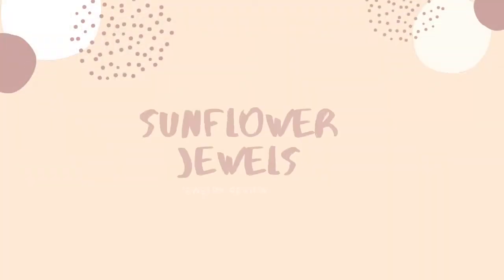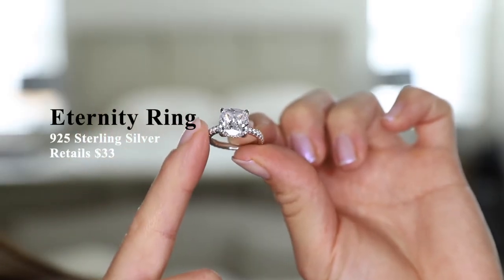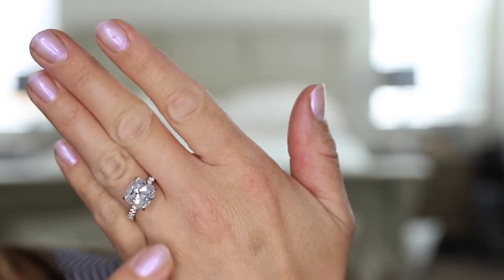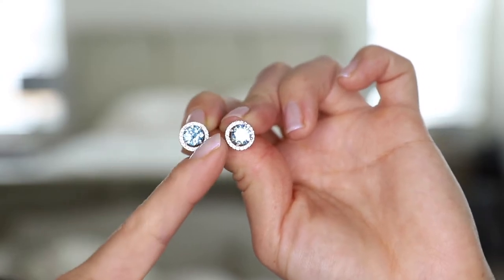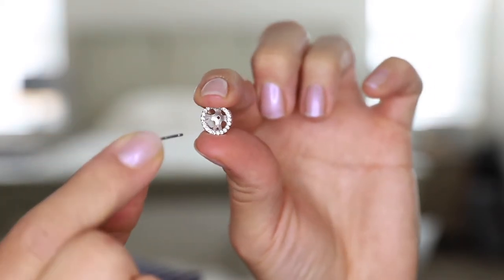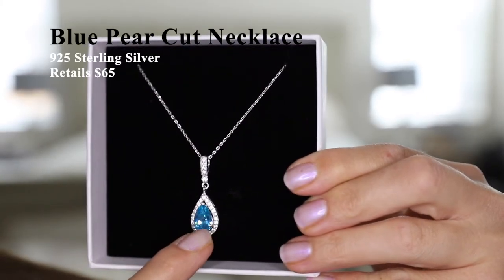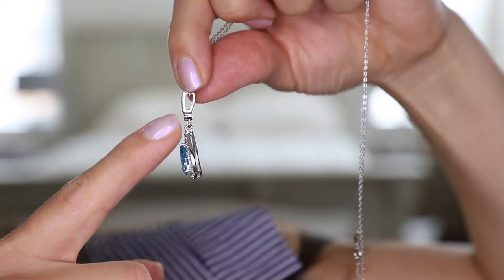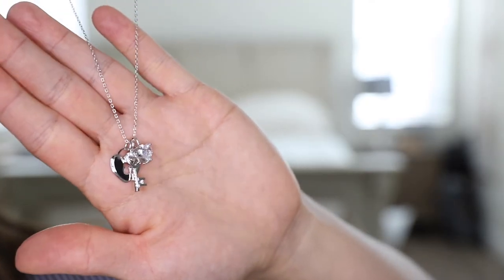Affordable Sterling Silver Jewelry Review Under $65 | Sunflower Jewels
Today’s video is another addition to my "JEWELRY UNDER $100" playlist series.  It features a review Sunflower Jewels - an online jewelry brand where all items are under $100.  I have 4 items to share with you today: an eternity ring, blue halo earrings, a blue pear cut necklace, and a heart lock & key necklace.  All pieces I'm showing are under $65.  Sunflower Jewels was founded in 2015 and they create affordable, handmade sterling silver jewelry straight from their Baltimore, Maryland studio.  The pieces roughly range in price from $8 to $65.

► Items as featured in the video:

1. Eternity ring in 925 Sterling Silver $33
2. Fancy blue halo earrings $52 halo is removable, main stone on each earring is 1.25 carat each
3. Blue pear cut necklace $65 chain length 18”. Main stone is 3 carat
4. Heart lock and key sterling silver pendant necklace $53 chain length 18”

Which is your favorite piece?  I think this brand is a fun way to try new styles without spending a fortune on an item that you may not love long term!  With these prices, you can cycle through trends without a big investment.